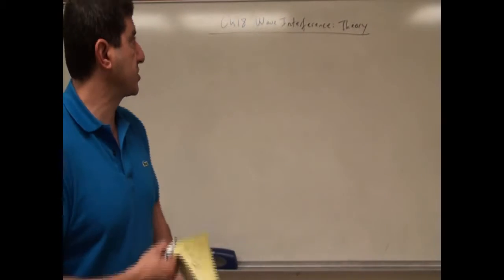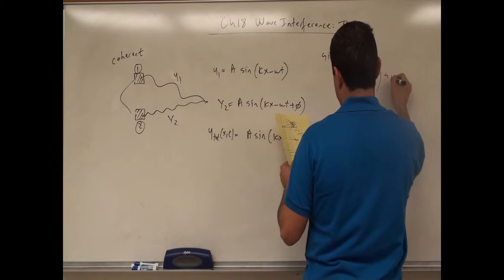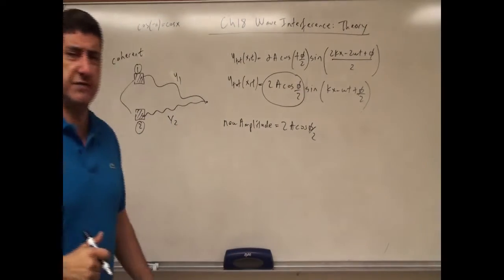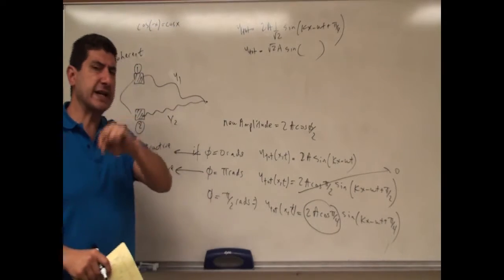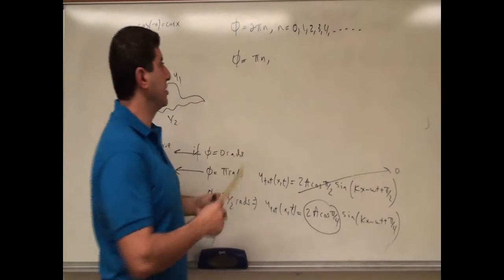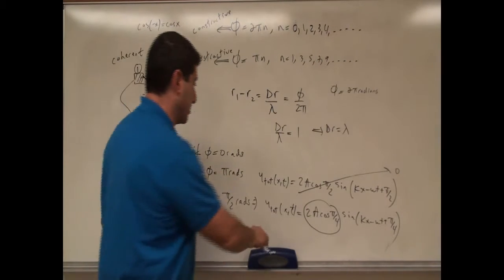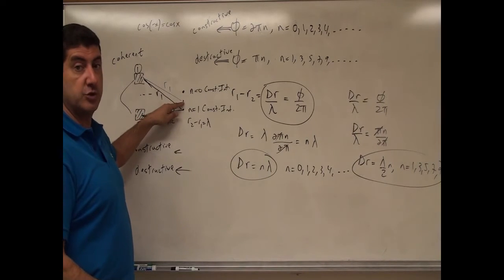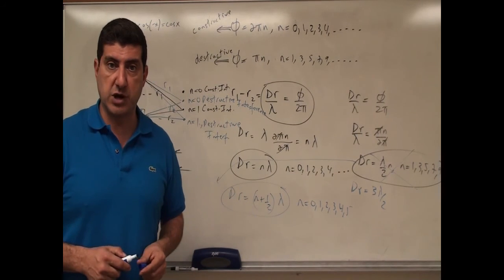InterferenceofWavesTheory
This video gives the theory behind the interference of coherent waves traveling in the same direction causing constructive and destructive interference.